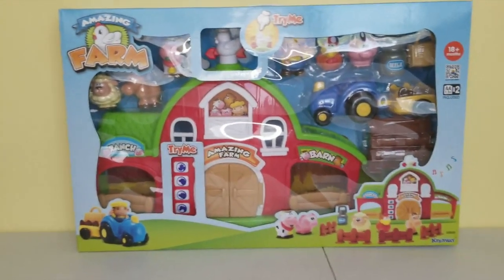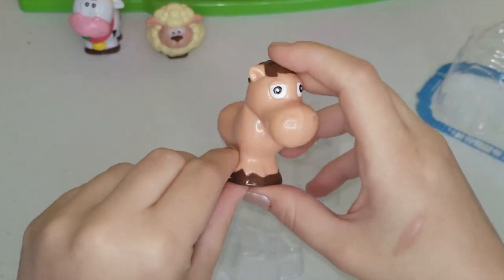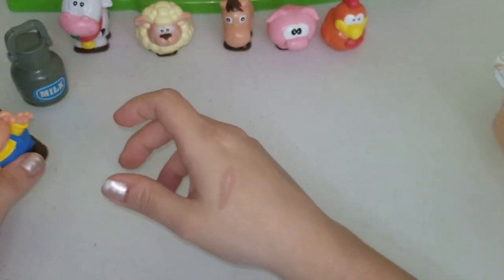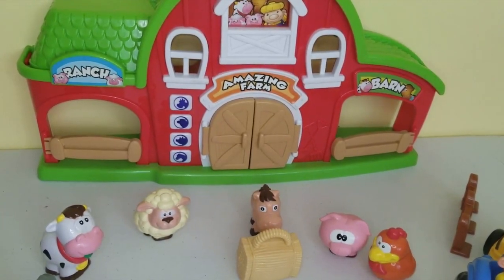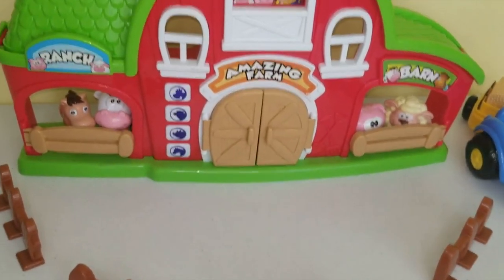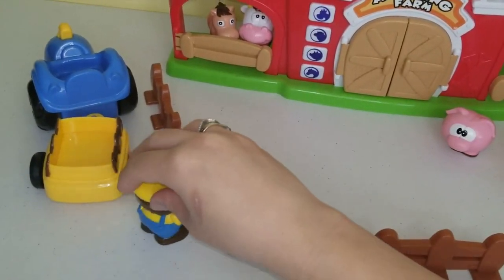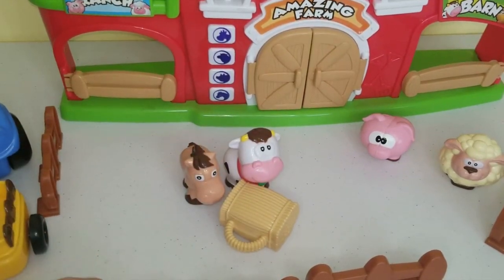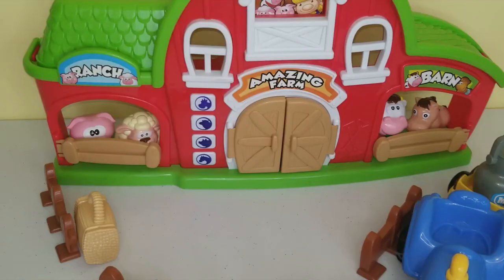UNBOXING AMAZING FARM | Learning About Farm Animals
Hello Parents and little Learners!
This video is an unboxing of The Amazing farm by Keenway. We learn about the animals on a farm, the farmer, and what a day in the life looks like.

Product used in the video is by Keenway, The amazing farm.
Can be purchased online on amazon

white cows image: Photo by Matthias Zomer from Pexels
2 horse photo: Photo by Tomasz Filipek from Pexels
white horse photo by Helena Lopes from Pexels
sheep photo 2 :Photo by julie aagaard from Pexels
black Photo by Vladislav Vasnetsov from Pexels
rooster standing alone Photo by Đàm Tướng Quân from Pexels
white rooster : Photo by Engin Akyurt from Pexels
hay:Photo by Skitterphoto from Pexels
Tractor  photo from pexels